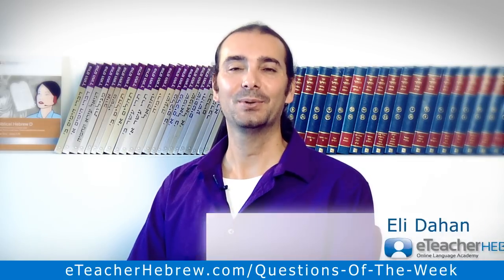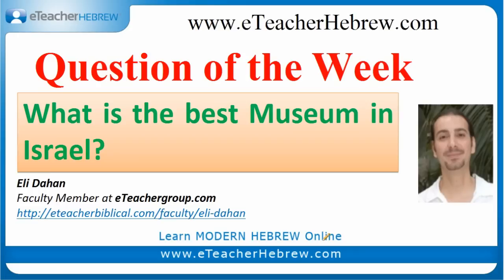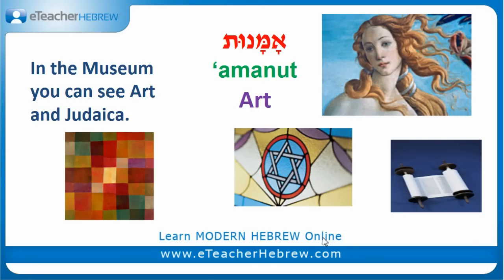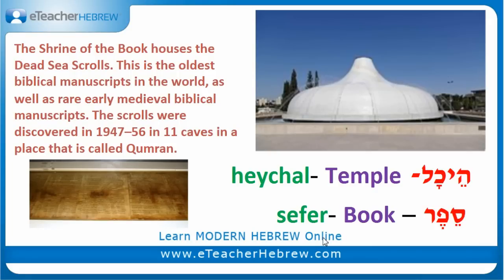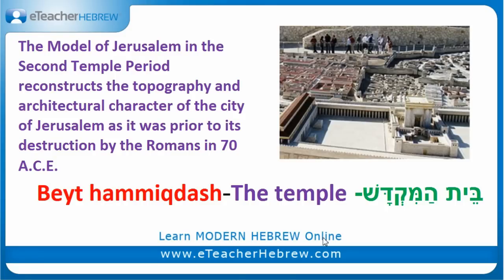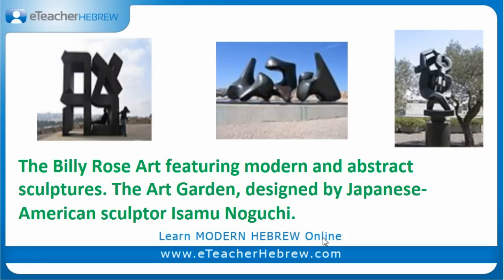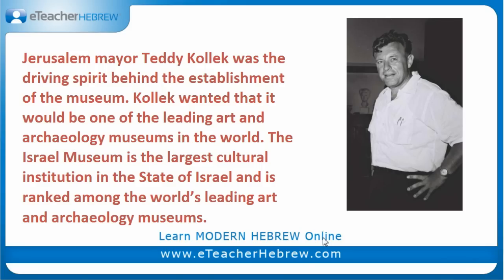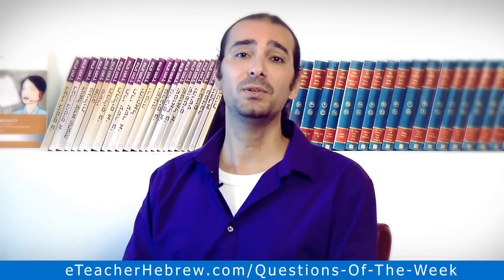Where is the best Museum in Israel? | Modern Hebrew Q&A with eTeacherHebrew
Have you ever considered an online Hebrew School? With Rosen School of Hebrew learning Hebrew has never been easier. We are a Hebrew language academy that gives you the ability to study Hebrew, no matter how busy your schedule. When it comes to language learning, what you need is a Hebrew teacher who can understand your level; from Hebrew dummies to advanced Ulpan levels, we have Hebrew classes to cater to everyone.
What is the best way to learn Hebrew? Where can you learn Hebrew if you don’t have a Hebrew school near you? There is an easy way to learn Hebrew and that is Hebrew online. We have Hebrew tutorials that will introduce you to our Hebrew school for adults giving you everything from Hebrew basics, to advanced Hebrew lessons. For the Hebrew beginners we start with learning the Hebrew alphabet, learning Hebrew letters, learning Hebrew vowels, and putting this together to learn how to read Hebrew. Learning to read in Hebrew goes hand in hand with learning how to write in Hebrew. With our Hebrew teachers online, you will find learning how to read in Hebrew comes easily.
Learning conversational Hebrew is one of the skills our students gain. Learning Hebrew words is easy when you learn Hebrew online. Our Hebrew courses give our students access to the Hebrew language through our Hebrew school. Our students learn modern Hebrew with a focus on how to speak Hebrew, how to pronounce Hebrew, learning new Hebrew phrases and Hebrew pronunciation. To learn how to speak Hebrew, we start with learning Hebrew phrases so you can learn Hebrew in our online Hebrew classes at a pace to suit you.
If you have been wondering how to learn the Hebrew language, look no further. We also have the option of Hebrew for kids, where they can learn to write Hebrew with Hebrew tutors online. Both adults and children can learn conversational Hebrew in our online courses in the Hebrew language. To learn to speak Hebrew look no further than eteacher Hebrew. You will be able to ask your teachers to teach you Hebrew and you will find that how to learn Hebrew is simpler than you expected. Whether you want an online Hebrew dictionary or Hebrew keyboard online, we have all the tools you could ask for.